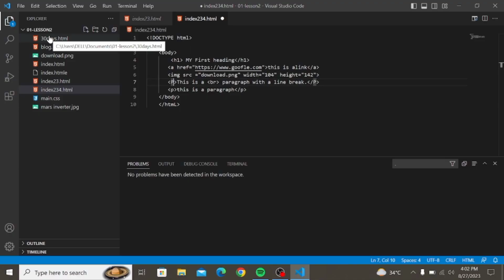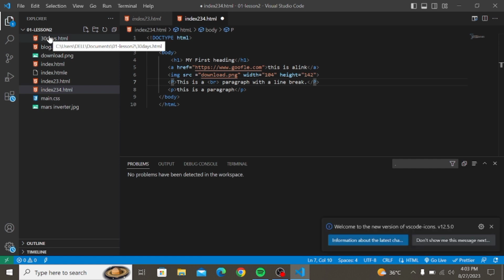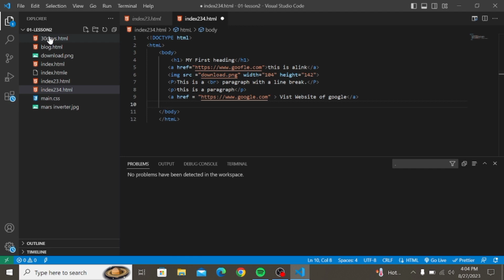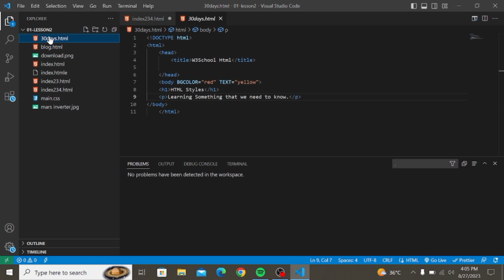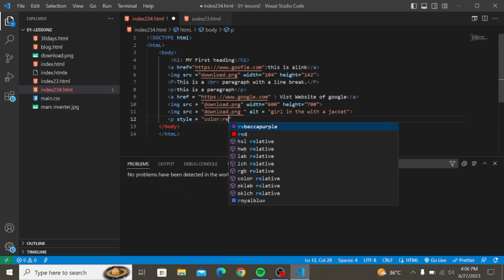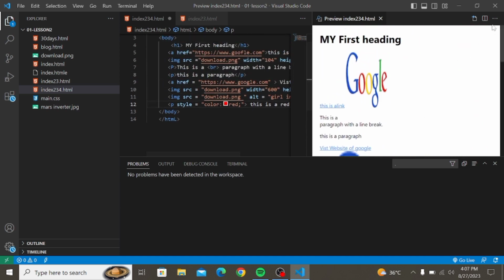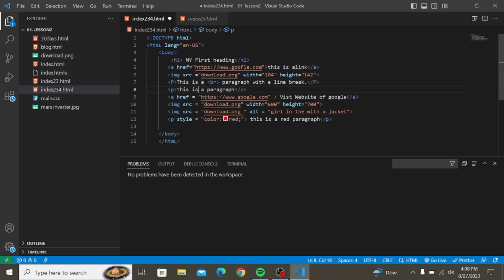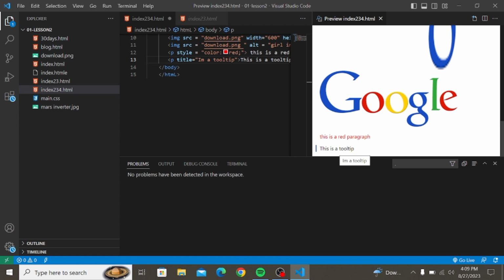Learn the Attributes of HTML in 2023.